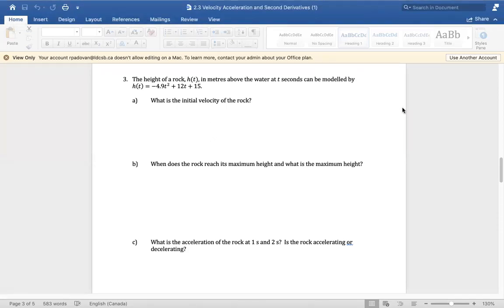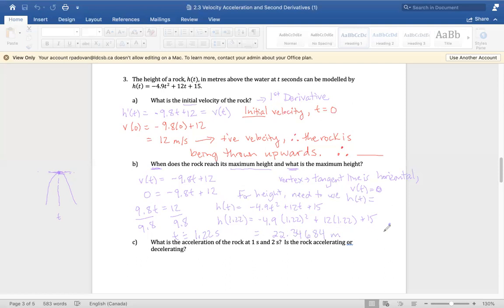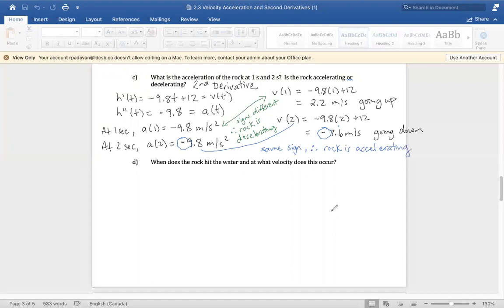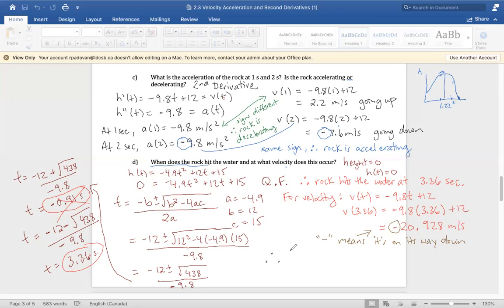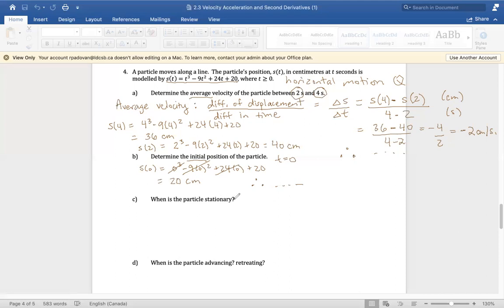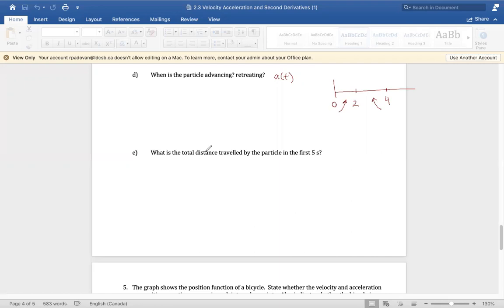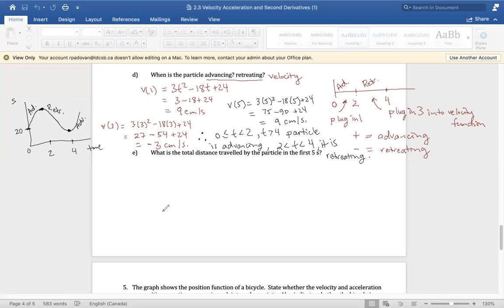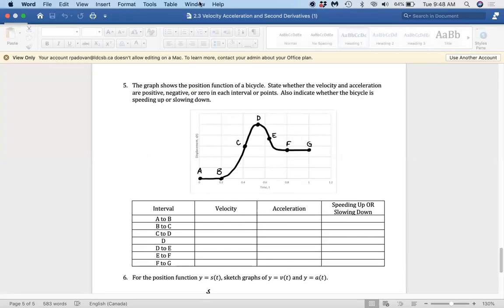2.3 Q #3,4